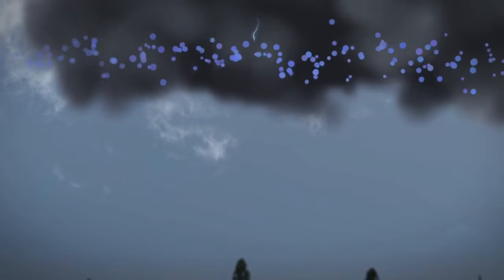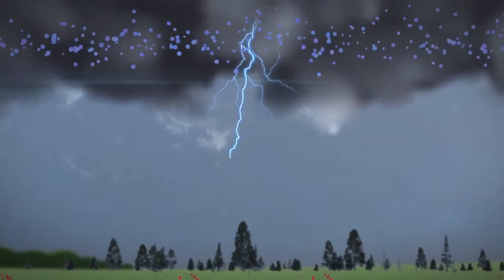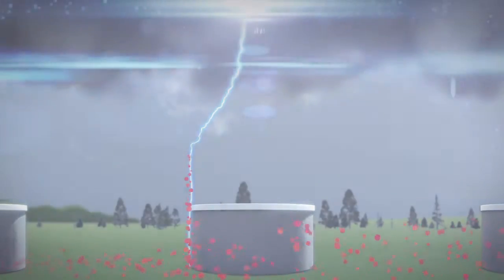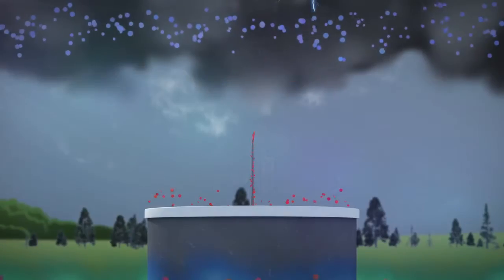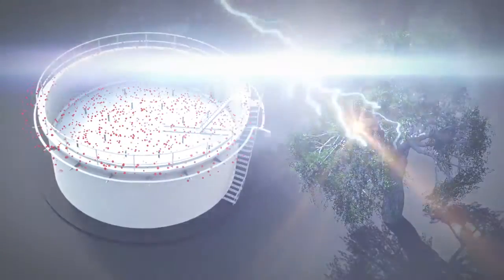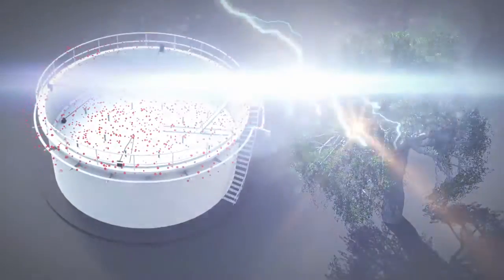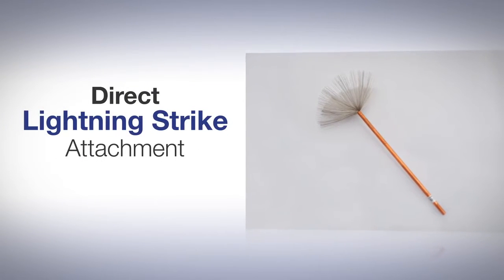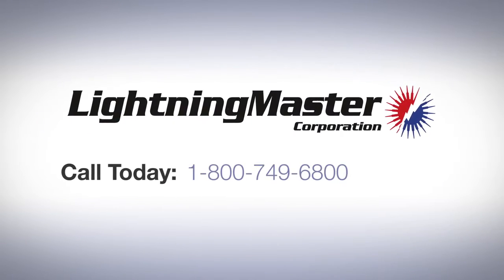Lightning Master Technology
A Lightning Strike begins with the formation of stepped-leaders extending downward from the storm cloud in jumps of approximately 150'. When the stepped leaders reach to within about 500' of the surface of the earth, their electrical attraction pulls streamers of ground charge off various structures and objects on the surface.Whichever streamer reaches a stepped-leader first completes the lightning strike to the structure or object from which it originated.